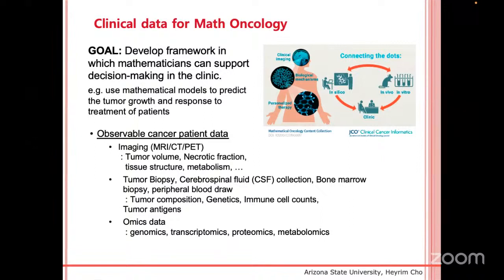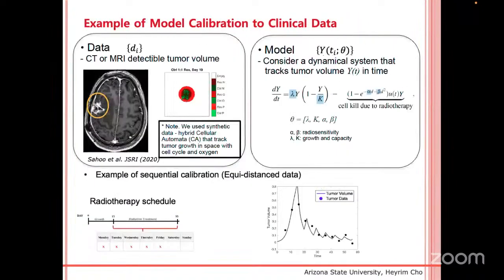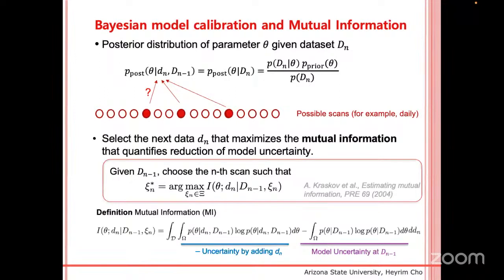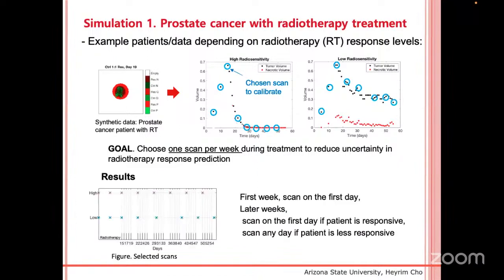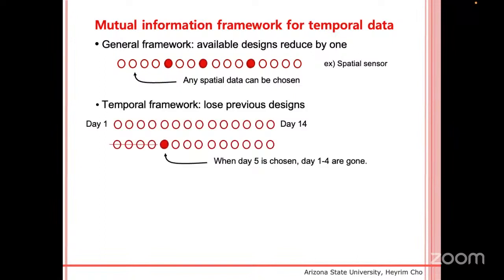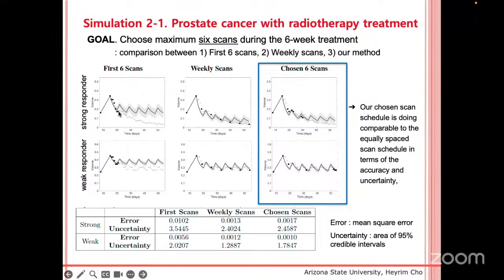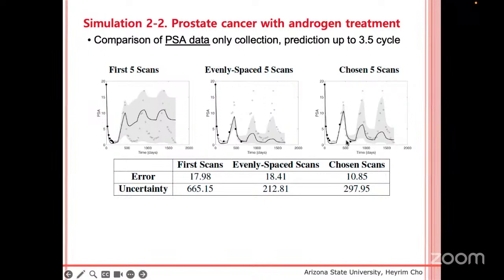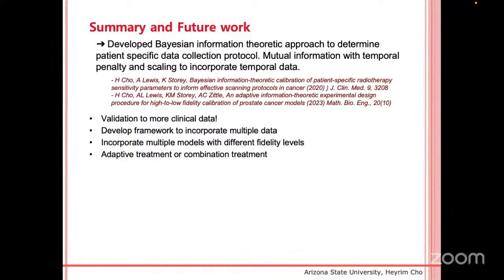Heyrim Cho: "Bayesian information-theoretic approach to determine effective scanning protocols"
Predictive models 3:
Heyrim Cho: "Bayesian information-theoretic approach to determine effective scanning protocols of cancer patients"